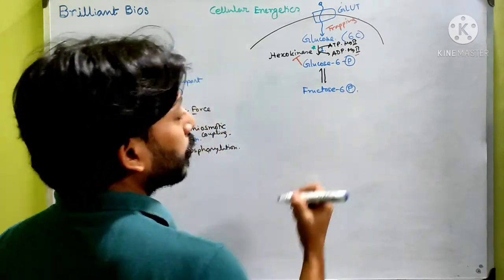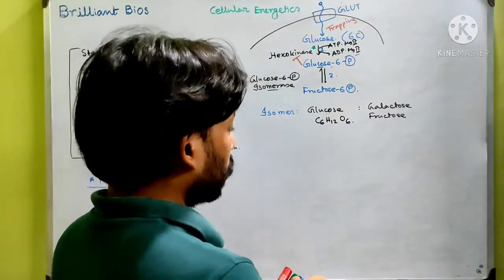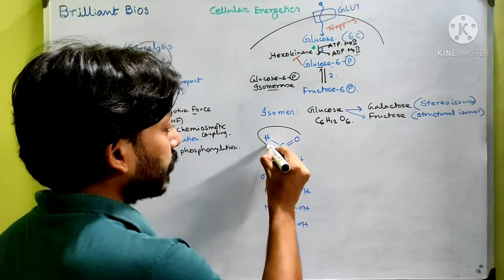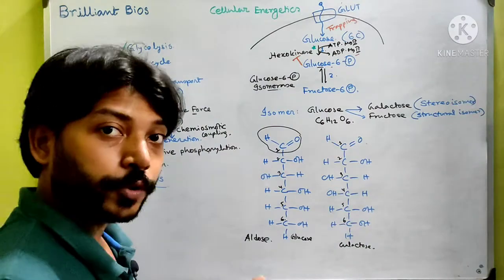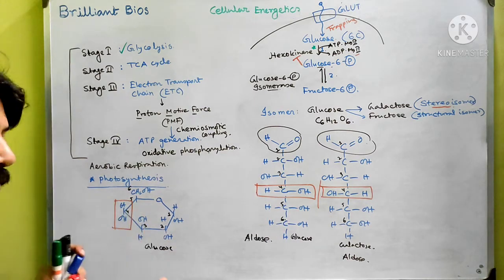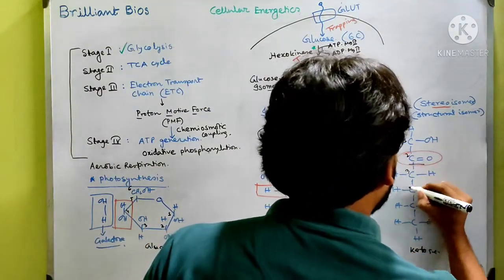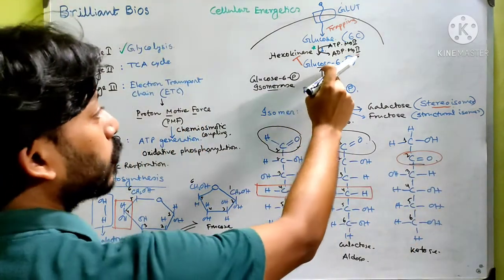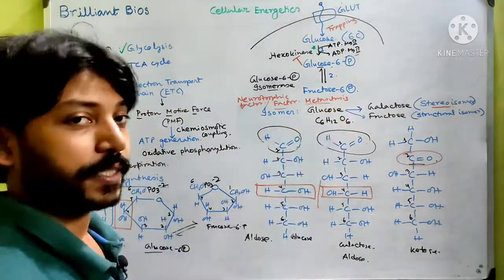Cellular Energetics: "Glycolysis" Step 2 " Role of Isomerase"